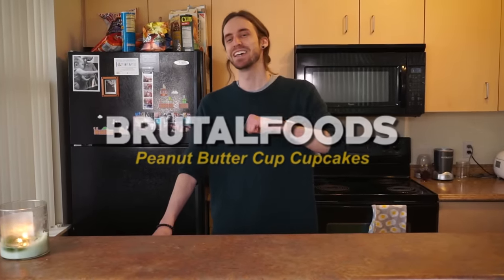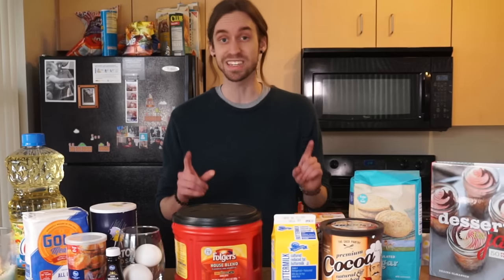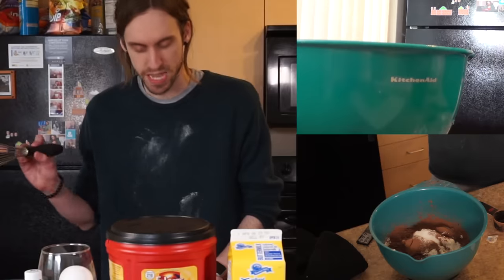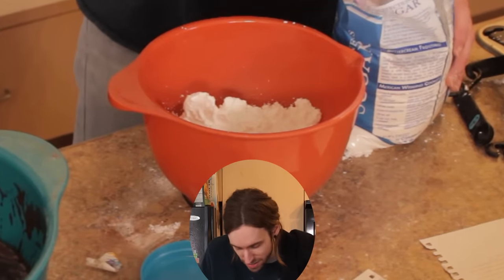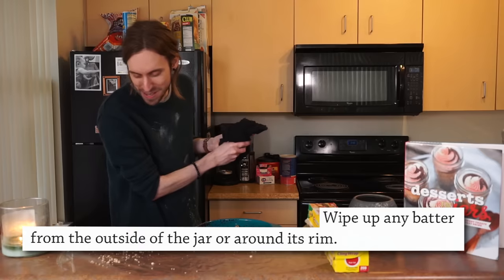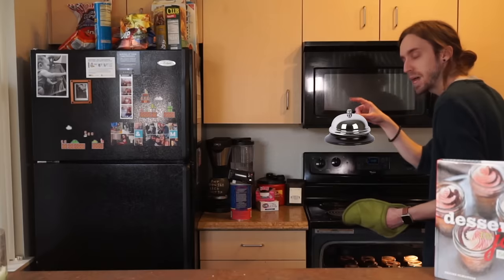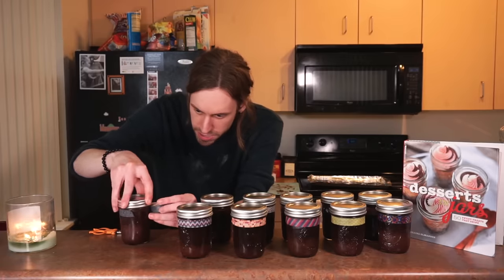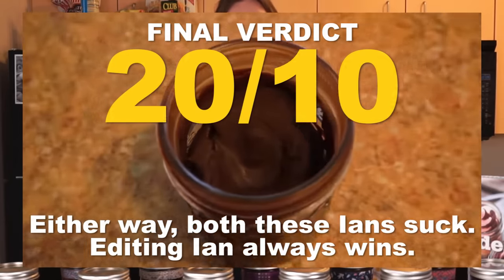Peanut Butter Cup Cupcakes - Recipe Review - brutalfoods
• Ian prepares a cupcake recipe from a cookbook all about recipes in jars.

I forgot to provide measurements for some of the ingredients: 1 cup vegetable oil, 3/4 cup buttermilk, 1 teaspoon vanilla, 3/4 cup coffee